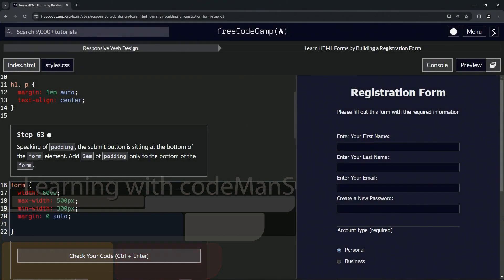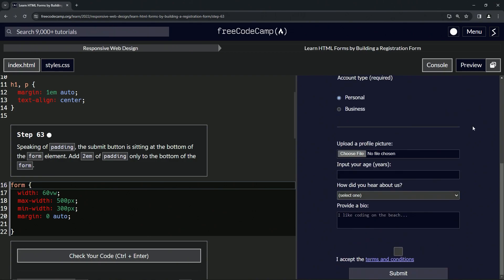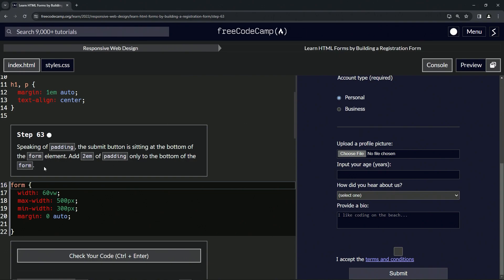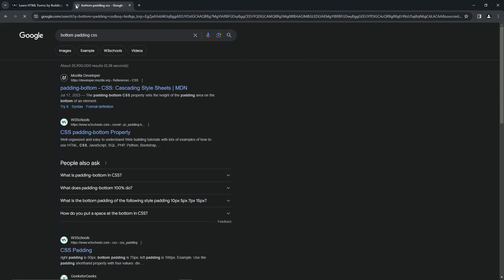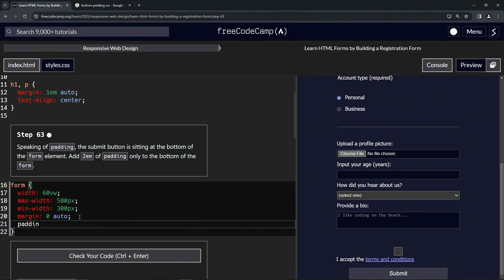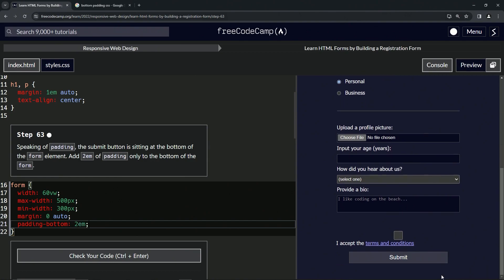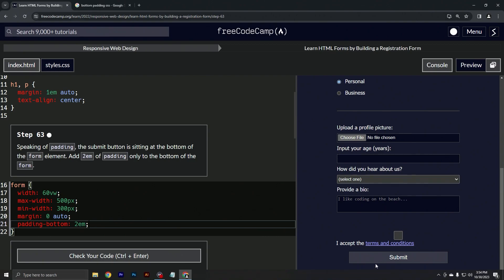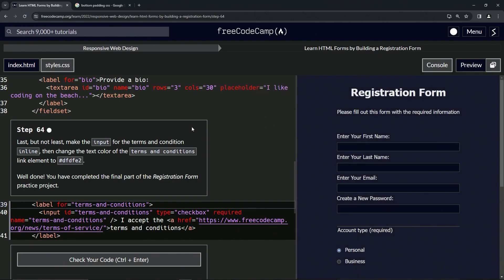Learn HTML Forms by Building a Registration Form - Step 63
🍁 **"Final Flourishes: Giving Space to Breathe"** 🍁

Embracing Step 63, we delve into the subtle art of creating breathing space. Just as the mighty trees shed their autumn leaves, granting the earth below a gentle blanket, we too grant our form's submit button a serene cushioning.

🍂 Gentle Embrace - Step 63:

As we near our form's conclusion, we add a gentle padding of 2em at the bottom, ensuring our submit button doesn't feel pressed, but rather cradled at the base (ha, chatGPT is hilarious). This simple act transforms the overall aesthetic, encapsulating the essence of comfort and ensuring a harmonious user experience.

🍁 A Thoughtful Touch:

In design, as in life, it's often the thoughtful nuances that make all the difference. Just as nature ensures every leaf finds its resting place, we ensure every element of our form finds its harmonious space.

🍂 Let's cherish this journey of crafting, where every step is a dance of aesthetics and function. As we step forward, may our creations always reflect the care and mindfulness we infuse. 🍁